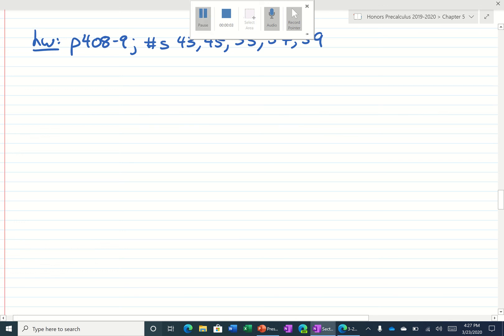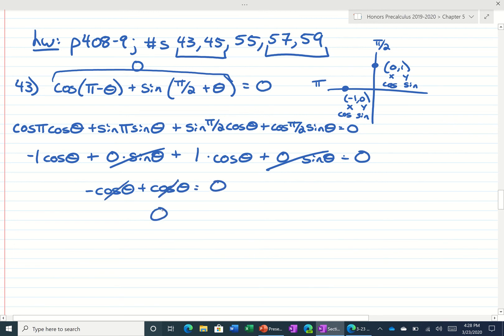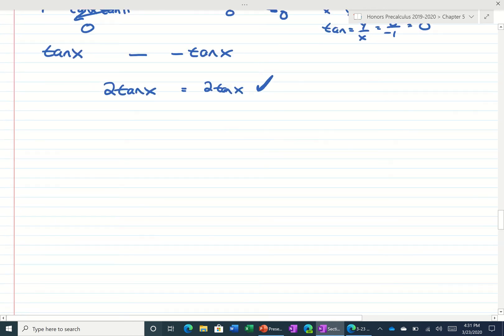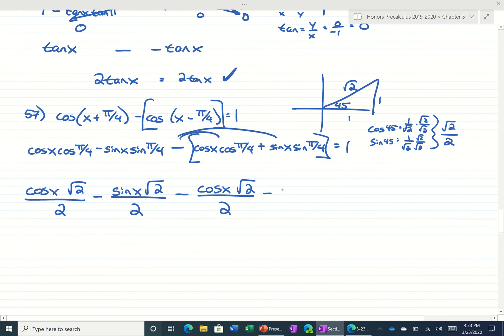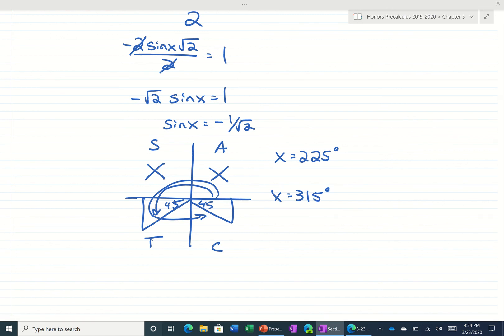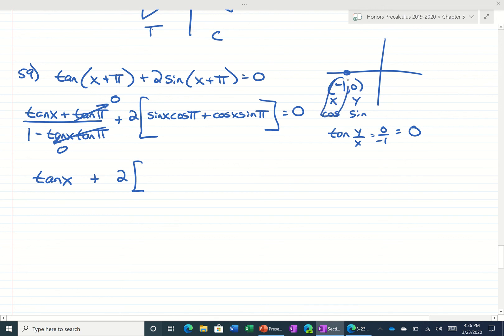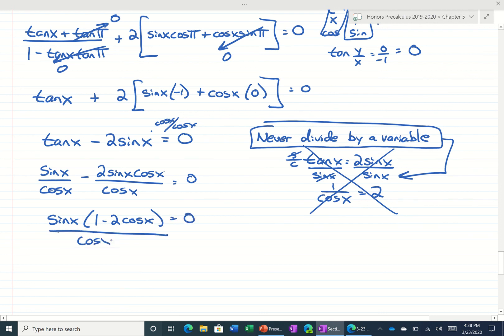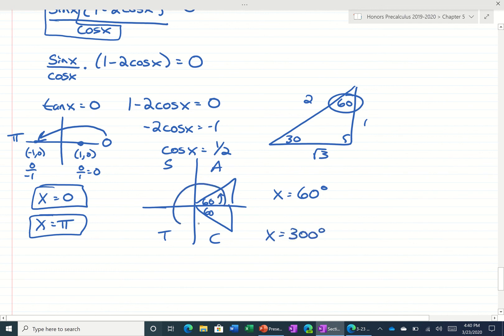Sum and Difference Formulas (Part 2) - HW Review